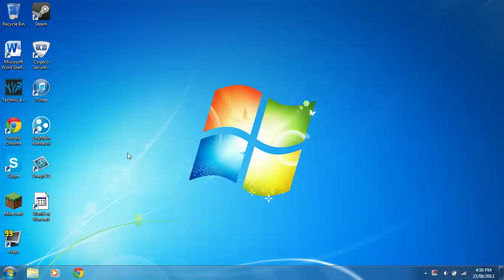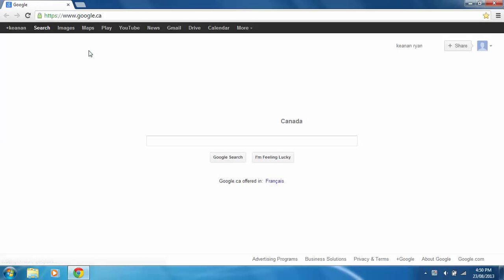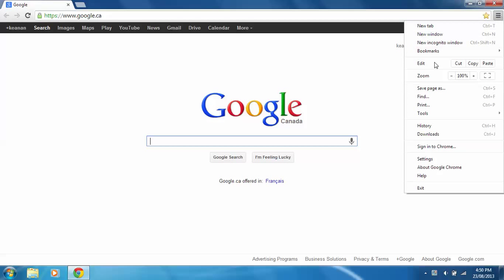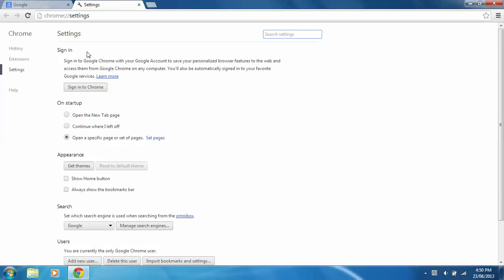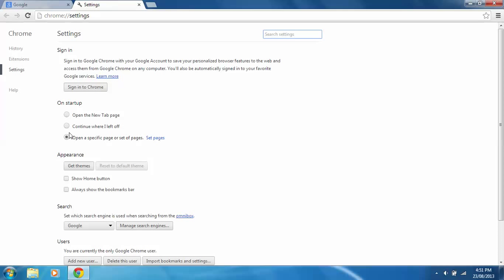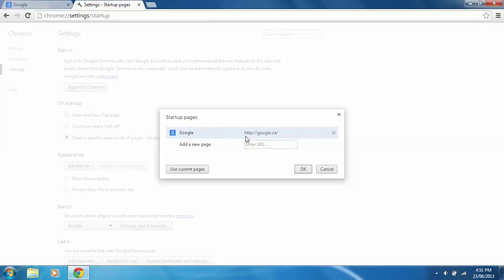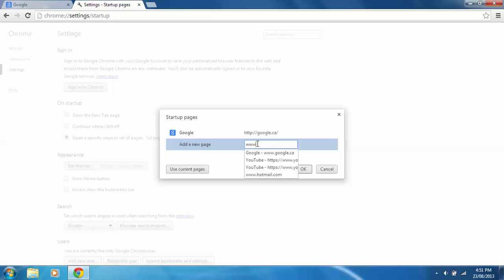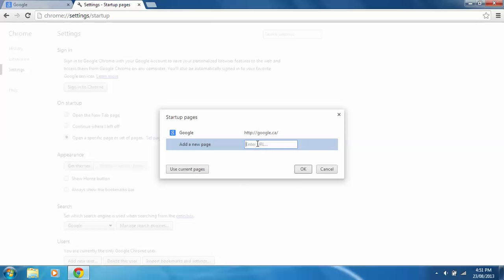How To Change Your Homescreen on google chrome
Just A short video of how to change your homescreen on google chrome